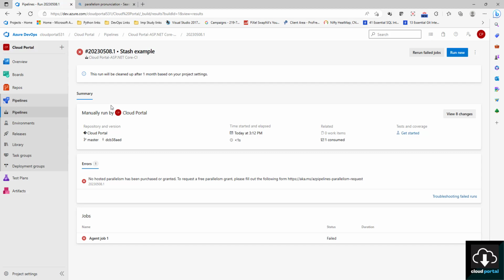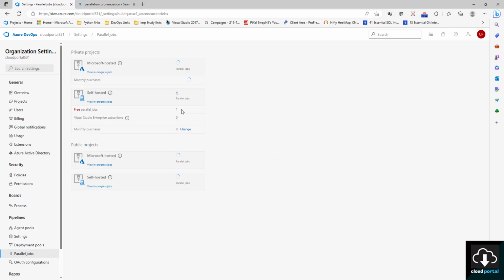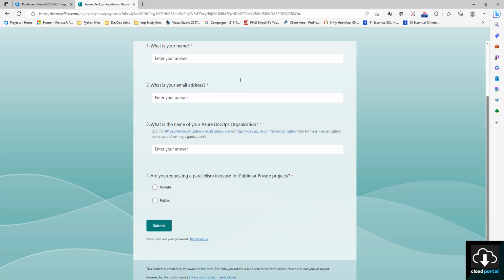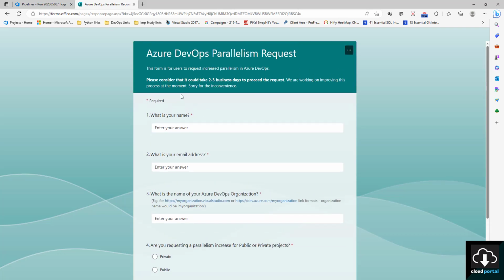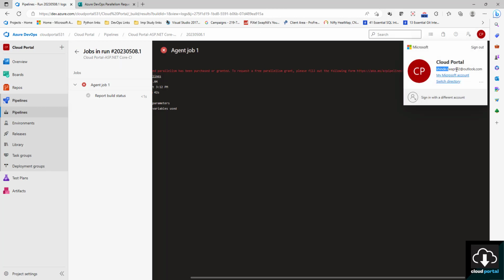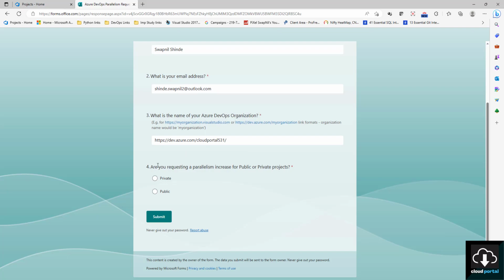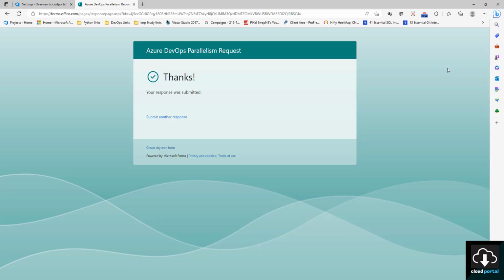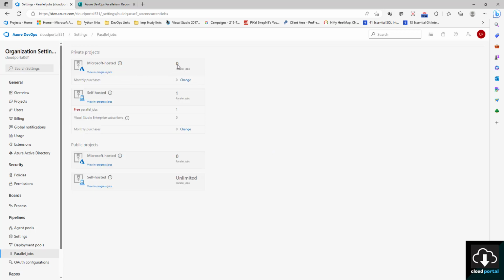No hosted parallelism has been purchased or granted Error | Fixed!!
"No hosted parallelism has been purchased or granted" Error

You will not be given any free grant of agents by default from Microsoft with its new policy
To build your code or deploy your software using Azure Pipelines, you need at least one agent. As you add more code and people, you'll eventually need more.
When your pipeline runs, the system begins one or more jobs. An agent is computing infrastructure with installed agent software that runs one job at a time.

If you do not want to wait for 2 business days and if you are doing these tests you can host a self hosted agent in a virtual machine or in your own local machine

▬▬▬▬▬▬ Checkout our Other Tutorial Videos for free ▬▬▬▬▬▬